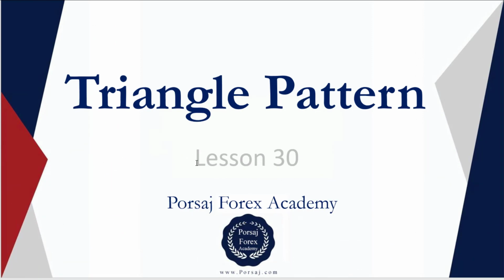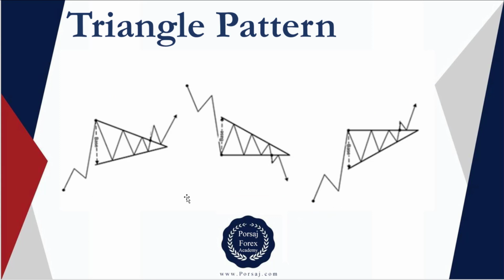Triangle pattern in Forex - Forex Basics (Lesson 30)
In forex trading, the "triangle pattern" is a common technical analysis pattern that signifies a period of consolidation and indicates potential future price movement. It is called a triangle pattern due to the way the price action forms a shape resembling a triangle on the chart. Triangle patterns can be either bullish or bearish, and they are categorized into three main types: ascending triangles, descending triangles, and symmetrical triangles.

Here's an overview of each type of triangle pattern:

    Ascending Triangle:
        Formation: An ascending triangle forms when there is a horizontal resistance level and an upward-sloping trendline connecting higher lows.
        Interpretation: This pattern suggests that buyers are becoming more aggressive and are consistently pushing the price higher. As the price approaches the resistance level, a breakout to the upside could signal a continuation of the uptrend.

    Descending Triangle:
        Formation: A descending triangle forms when there is a horizontal support level and a downward-sloping trendline connecting lower highs.
        Interpretation: This pattern suggests that sellers are becoming more aggressive and are consistently pushing the price lower. As the price approaches the support level, a breakout to the downside could signal a continuation of the downtrend.

    Symmetrical Triangle:
        Formation: A symmetrical triangle forms when the price converges between a downward-sloping trendline and an upward-sloping trendline. The two trendlines meet at a point, forming a triangle.
        Interpretation: This pattern indicates indecision in the market, with both buyers and sellers vying for control. The price is squeezed into a narrowing range, and a breakout in either direction (up or down) could signal a significant price movement.

Interpreting Triangle Patterns:

    Breakout: The key trading opportunity with triangle patterns lies in the breakout. Traders look for a decisive price movement beyond one of the trendlines, accompanied by higher volume, as a potential confirmation of the pattern's continuation or reversal.

    Volume: An increase in trading volume during the breakout adds weight to the validity of the pattern.

    Measuring Targets: Traders often use the height of the triangle's widest point to estimate the potential price movement after the breakout.

    Pattern Duration: The longer the triangle pattern forms, the more significant the potential breakout can be.

It's important to note that not all triangle patterns result in successful breakouts, and false breakouts can occur. Traders should use triangle patterns in conjunction with other technical indicators and consider the overall market context to increase the accuracy of their trading decisions.

The question arises: how can we identify triangle patterns? The process is straightforward. For instance, on the H4 timeframe, you can identify two consecutive candles where the second one is enclosed within the bounds of the previous one. Refer to the video to observe how we spot and outline a rectangle on a shorter timeframe.

Indices Analysis: DXY
Gold Analysis: XAUUSD
Silver Analysis: XAGUSD
Bitcoin Analysis: BTCUSD TRXUSD DOGEUSD BNBUSD ETHUSD SUIEUSD SUIE